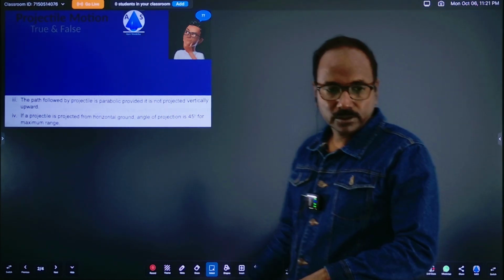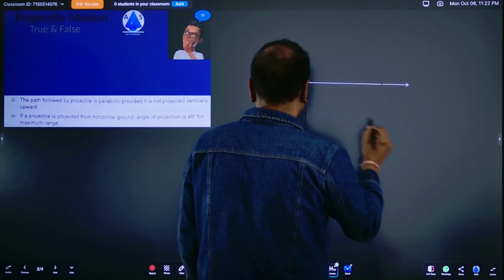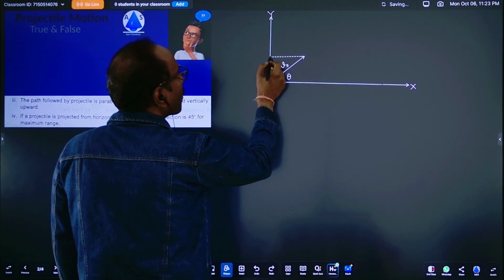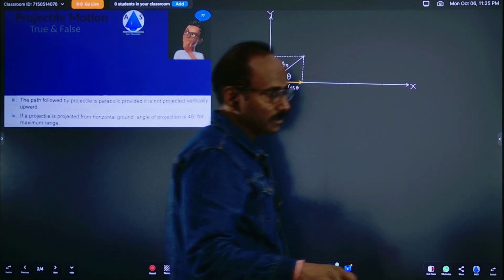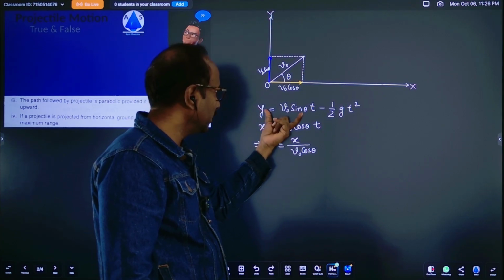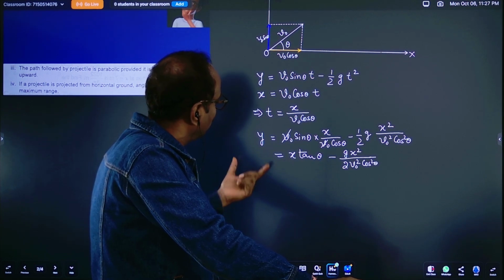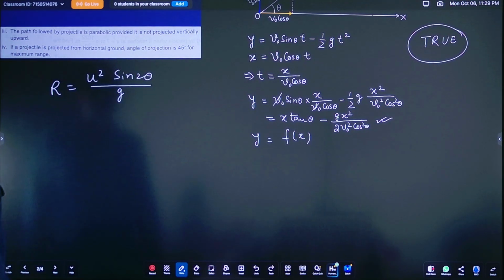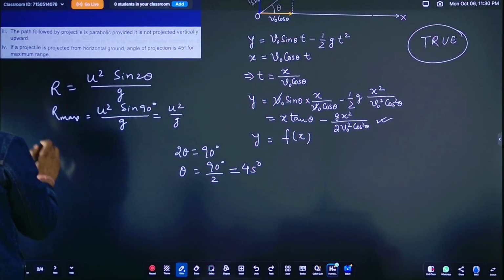Projectile Motion//T_F 2//Let's analyze!!